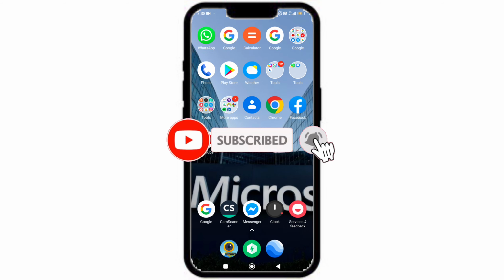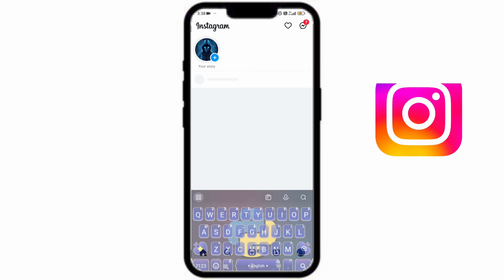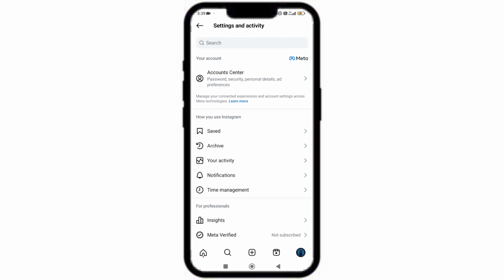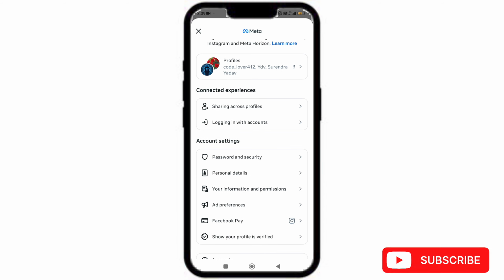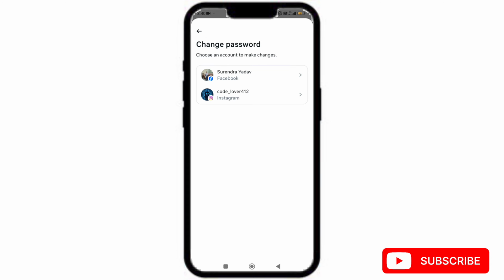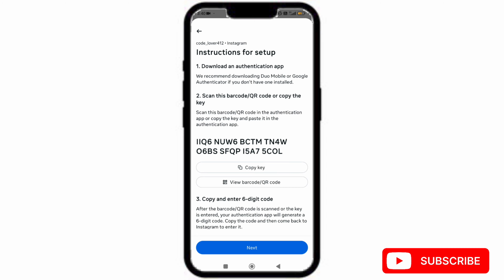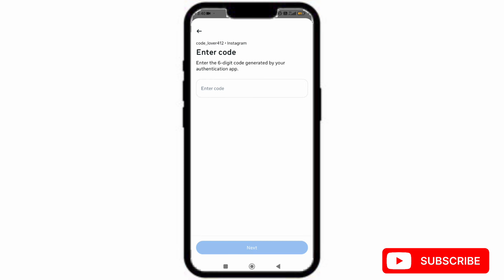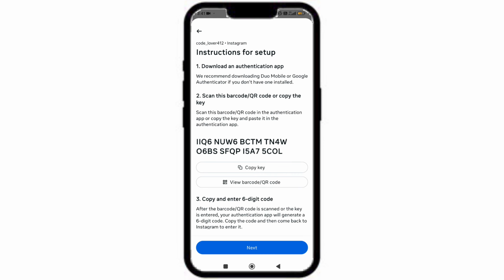🔒 How to Enable Two-Factor Authentication on Instagram | Stay Secure in 2025!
Protect your Instagram account with Two-Factor Authentication 2FA! 🚀 In this video, we’ll show you step-by-step how to enable 2FA on your Instagram account to keep your data and profile secure from hackers. Follow these simple steps and enhance your online safety today. 💪✨

Steps Covered in the Video:
1️⃣ Open the Instagram app and go to your profile.
2️⃣ Tap on the three horizontal lines menu in the top right corner.
3️⃣ Select Settings and Privacy.
4️⃣ Navigate to Accounts Center  Password and security.
5️⃣ Tap Two-factor authentication.
6️⃣ Choose your preferred method: Authentication app, Text message, or Backup codes.
7️⃣ Follow the instructions to set up your chosen method.
8️⃣ Done! Enjoy a safer Instagram experience.